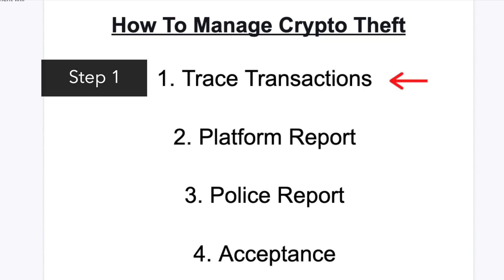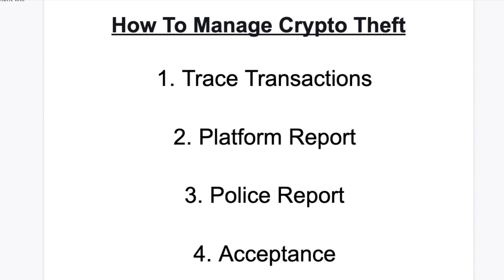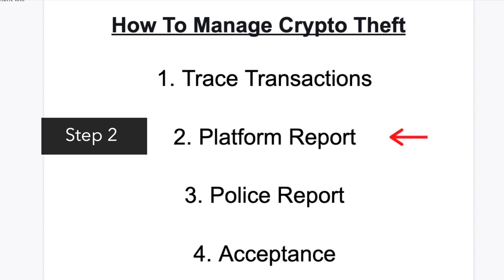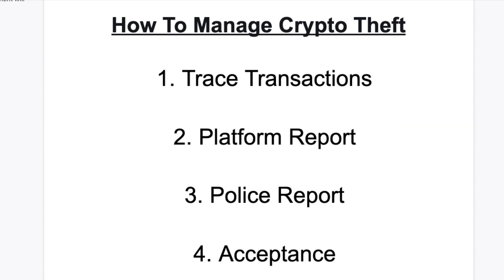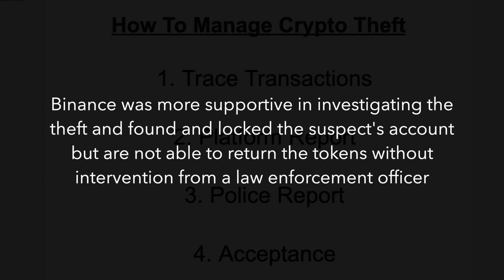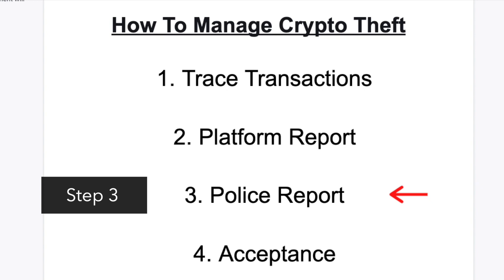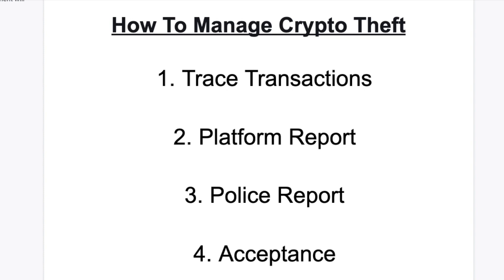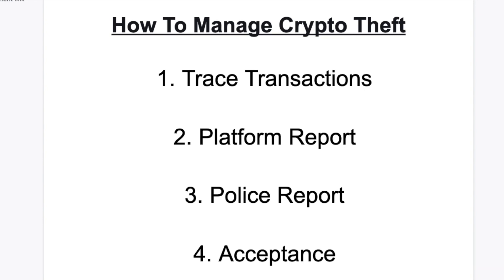46. How To Manage Crypto Theft - Audio Tokens Robbed at Audius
What to do to manage crypto theft if you get robbed of your cryptos from a thief

It's never too late to get into crypto and I'm here to help you